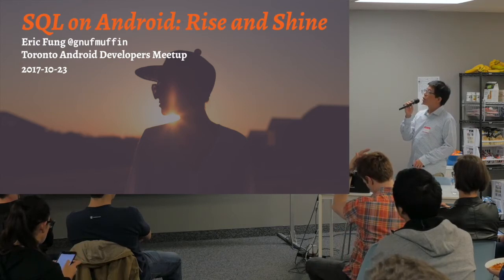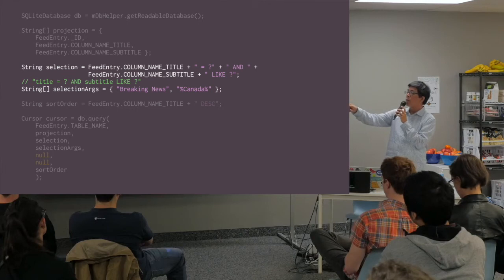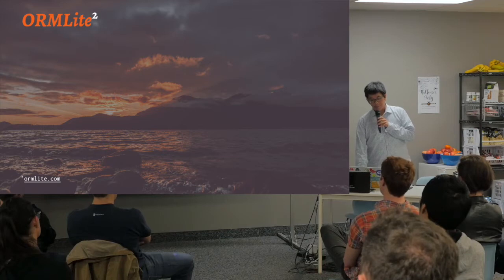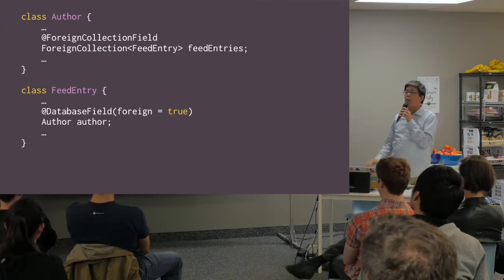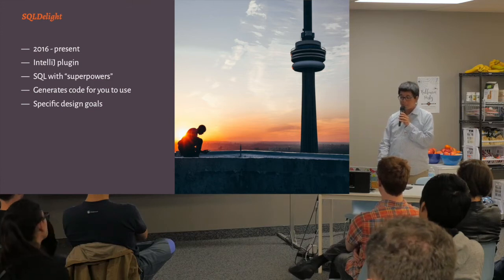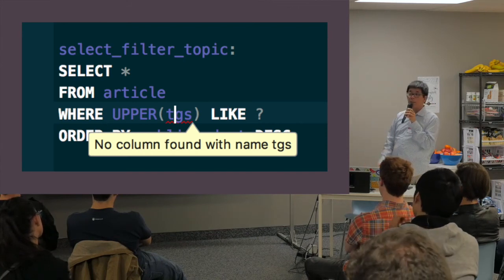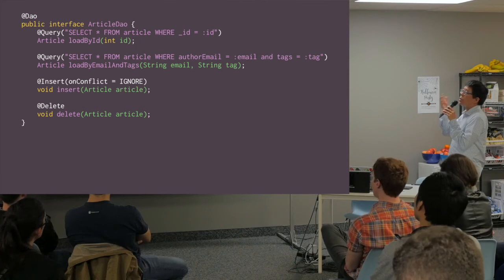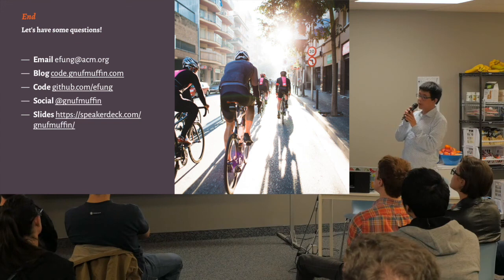SQL on Android: Rise and Shine - Eric Fung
Let’s take a stroll through the landscape of databases on Android, and see where we’re headed. We’ll go through examples from a few implementations (Android's own API, ORMLite), then look at the trend of letting SQL emerge from the shadows (SQLDelight, Room).

Presented at Toronto Android Developers Meetup on 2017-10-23.